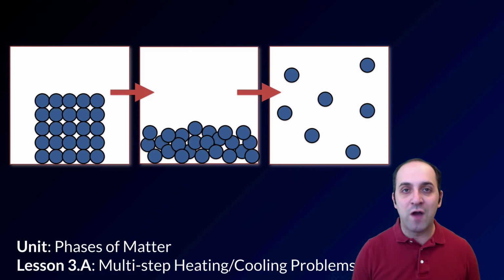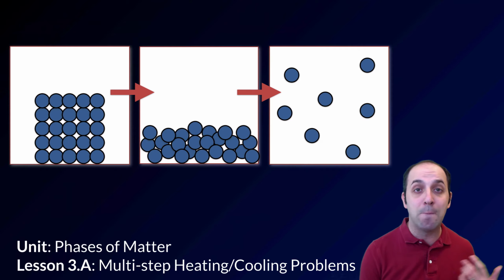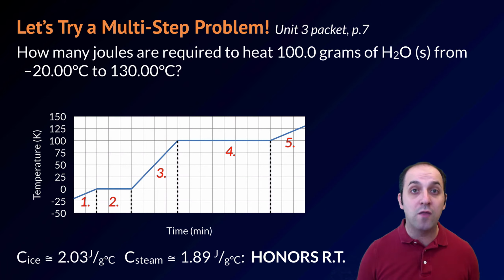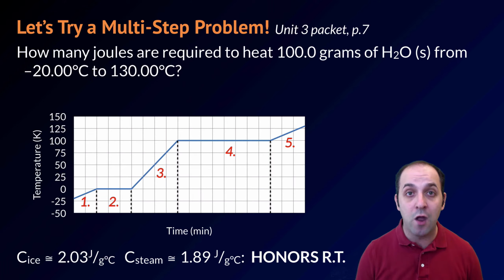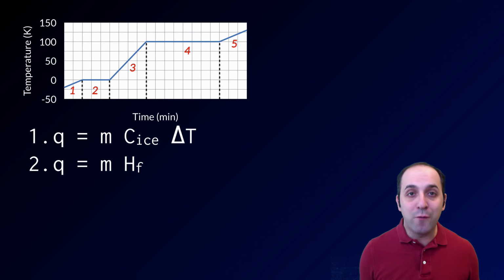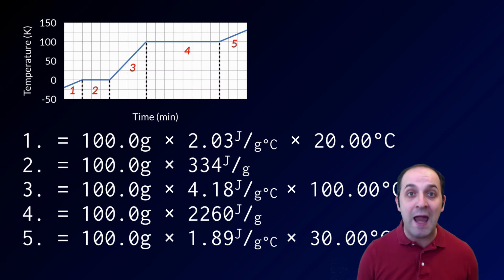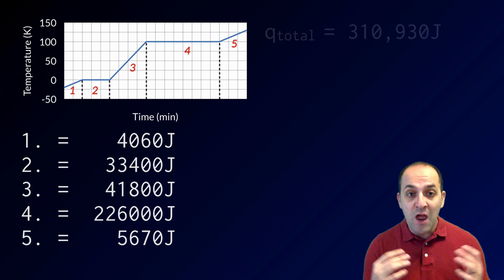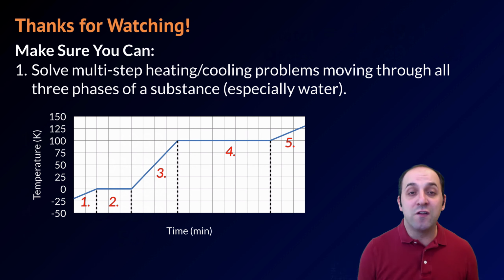K-Chem 3.3A: Multi-Step Heating/Cooling Problems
In this Honors-Only math extension, you’ll learn how to start with ice, end with steam, and figure out all of the energy needed in-between.  Can you multiply, and add?  If so, you’re most of the way there already!  Bonus: This works for steam to gas, too (just in reverse).

Do you still have questions?  Would you like to make a request, or a correction?